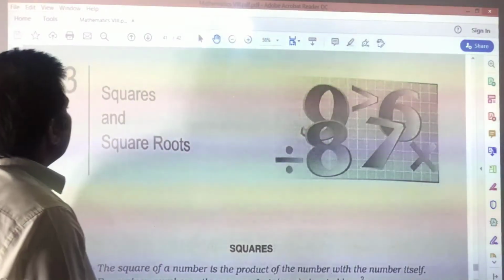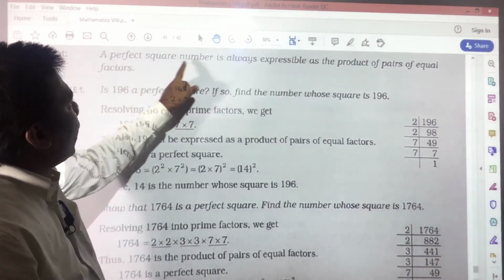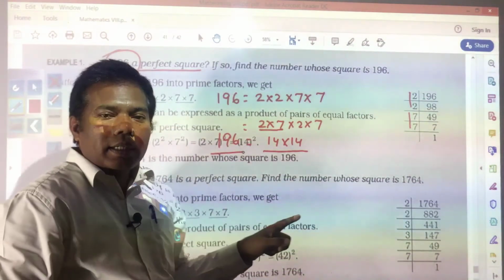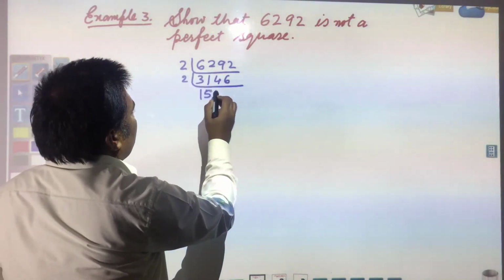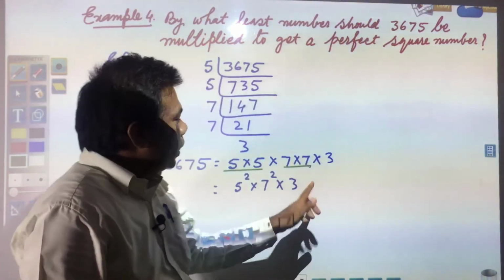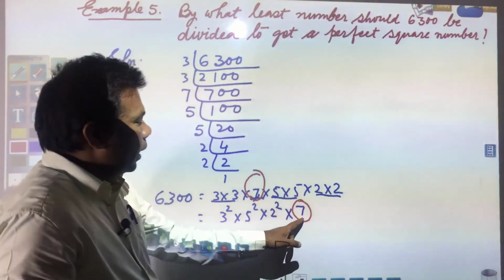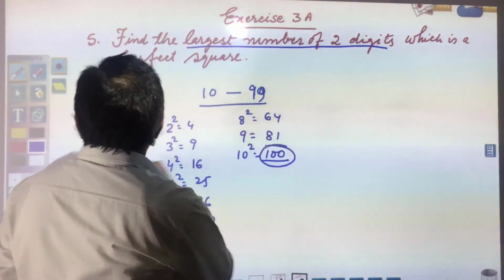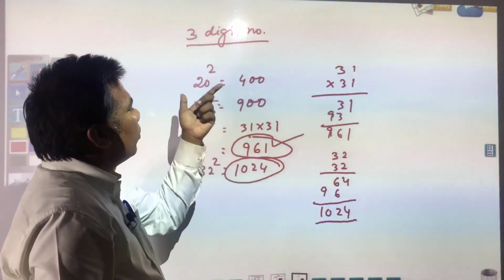Class 8th Maths Part 9 (Squares and Square Roots 1)